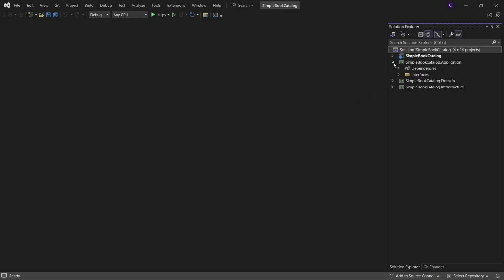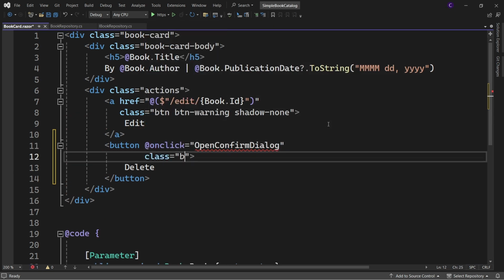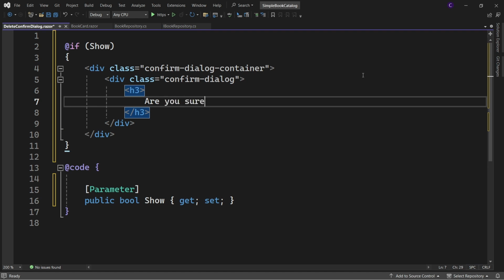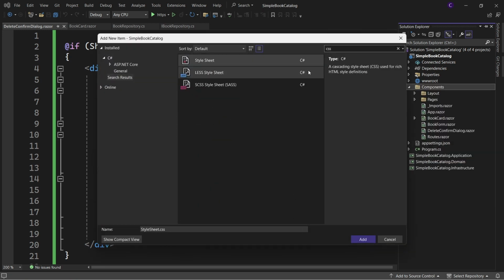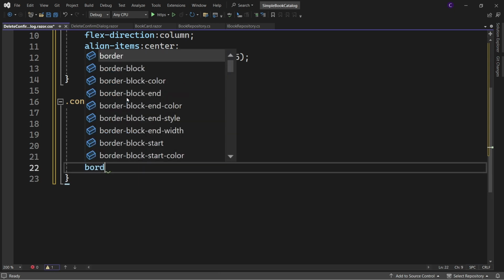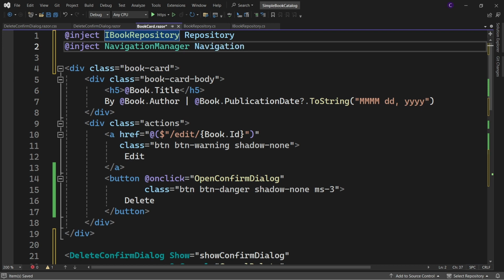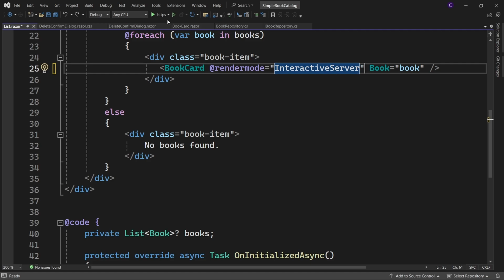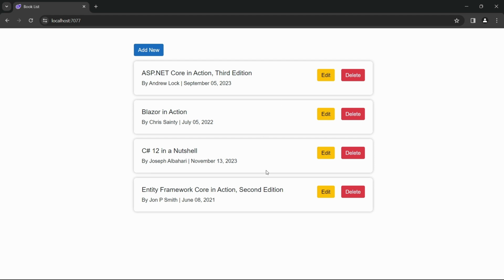Delete data using Entity Framework Core in Blazor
In this video, we'll learn how to delete data from a database using Entity Framework Core in a Blazor web application in .NET 8. So we'll perform an "Delete" operation in CRUD by deleting existing data in a Books table in a book catalog database.

First, we'll add a method in the Application Layer project for deleting a book by id. Next, we'll implement the method in the Infrastructure project. Then we'll add a delete button on the BookCard component. We'll implement a Razor Component that displays a delete confirmation dialog, when the delete  button is clicked. Since the app uses Static Server Rendering by default, we'll add interactivity to the BookCard component using Interactive Server Side Rendering.

Please note that this video is the last video in a series, where we will be exploring how to perform CRUD operations in Blazor in .NET 8.